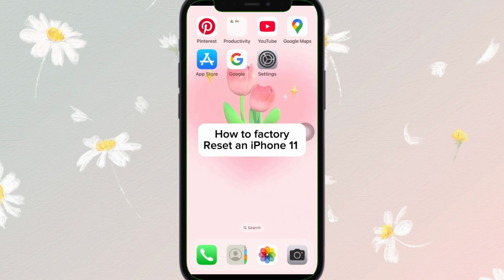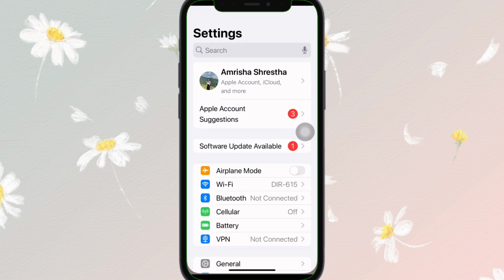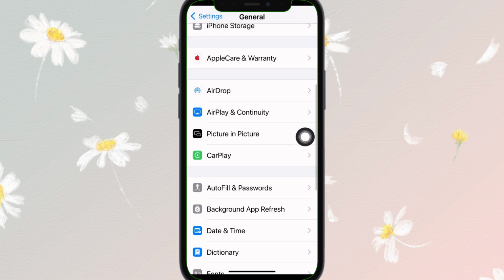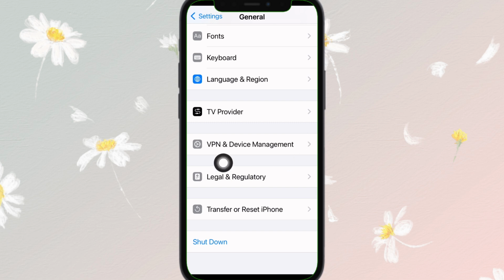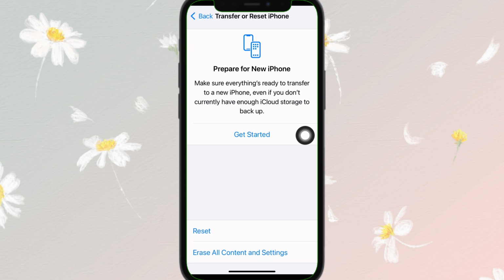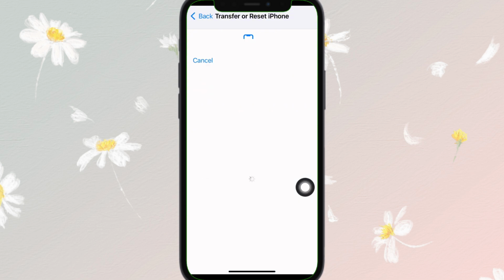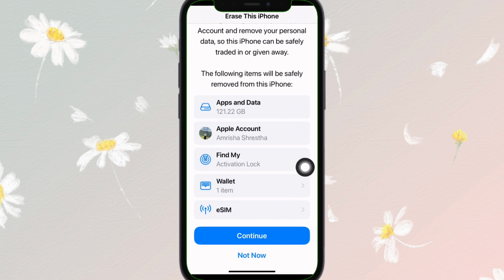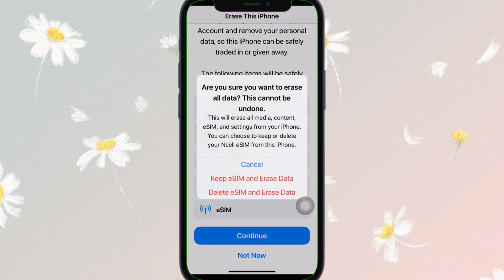How to Factory Reset on iPhone 11 2025?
Looking to factory reset your iPhone 11? This easy-to-follow tutorial will show you exactly how to erase all content and settings on your iPhone 11. We’ll guide you through the steps to reset your device to factory settings and prepare it for resale or a fresh start.

👉 Learn how to back up your data, navigate through the settings, and perform a full reset to restore your iPhone to its original factory state. In just a few taps, you can reset your iPhone and start fresh.

🎬 Watch till the end to make sure your iPhone is completely reset!